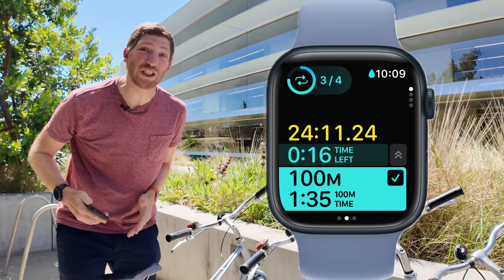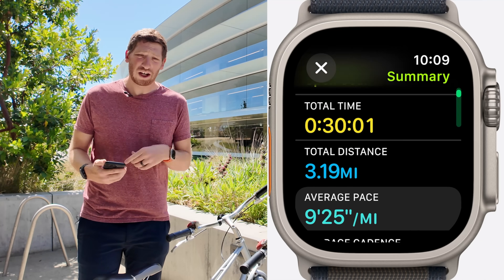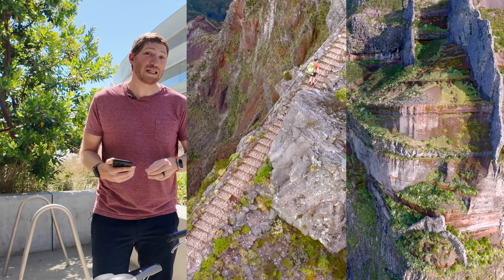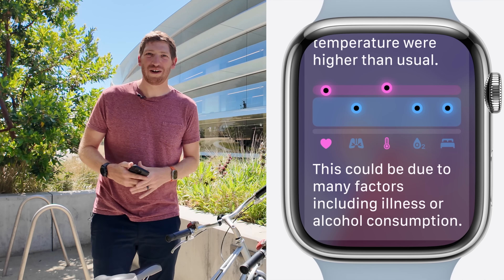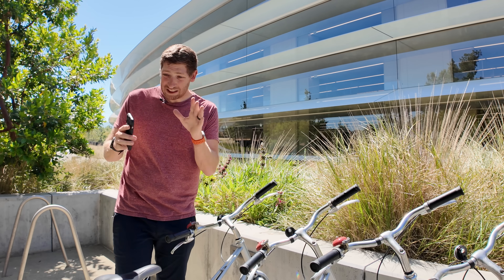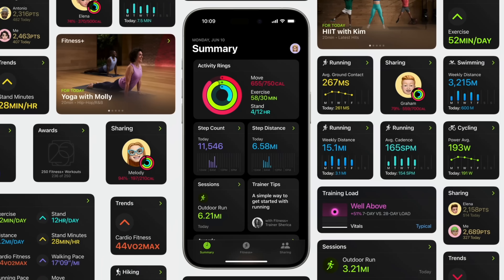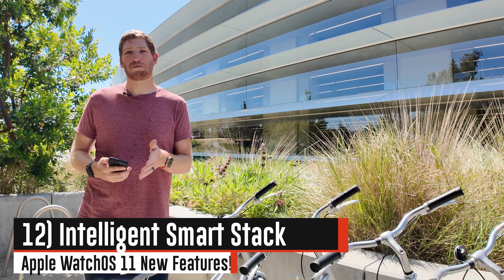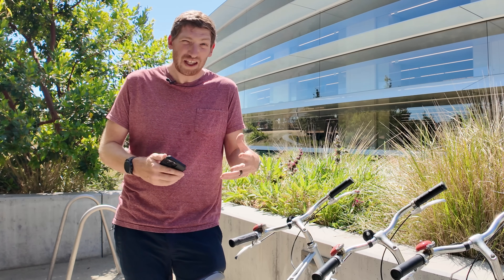Apple WatchOS 11: Huge New Features - Everything Detailed!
Here's your deep-dive look at the new Apple WatchOS 11 features, which adds training load, custom routes, true offline maps, expanded structured workouts, and tons more. I dive into all the details, there's more than meets the eye.

I dive into Apple WatchOS 11 custom route, offline mapping, new training load, effort rating/score, vitals, and tons more new WatchOS 11 features that'll be coming to Apple Watches soon.

0:00 Quick Apple HQ & WWDC Overview
1:30 Effort Rating
2:23 Training Load Detailed
4:08 Vitals App
6:24 Route Creation & Offline Mapping
8:26 Pause Activity Rings
8:40 Change Move Goals
8:52 Customize Fitness App Dashboard
9:06 New Structured Swimming Workouts
9:25 Custom Workout Segment Names
9:40 Automatic Safety Checkin on-watch
10:18 Watch Face Photos App Overhaul
10:37 Intelligent Smart Stack Changes
10:51 New Translate App
11:23 Satellite iMessage & SMS Messages